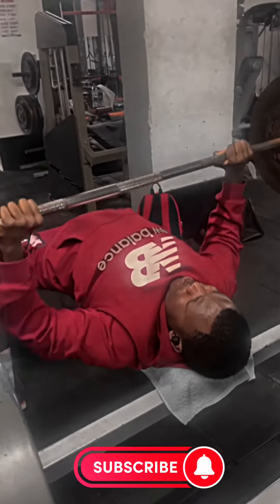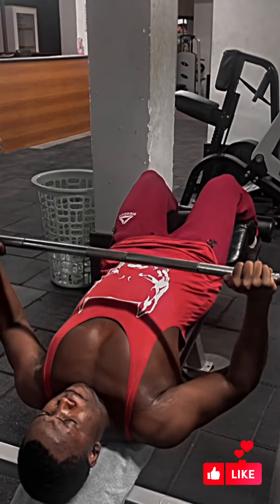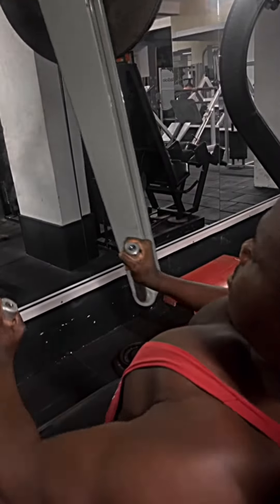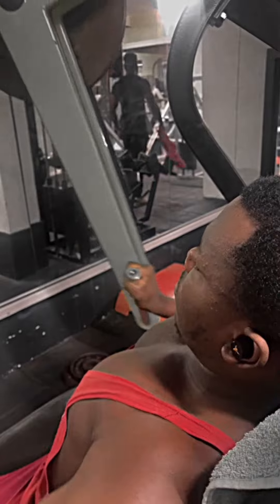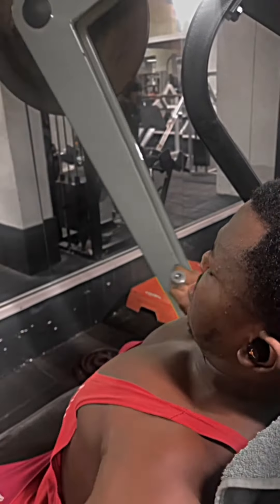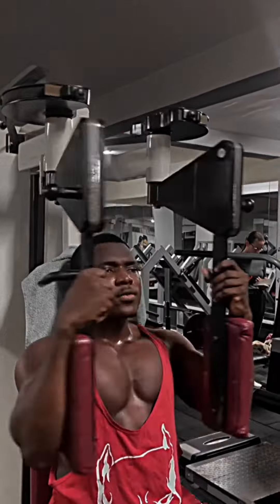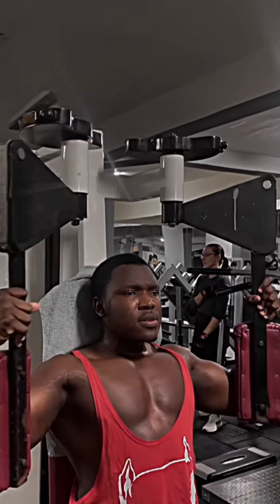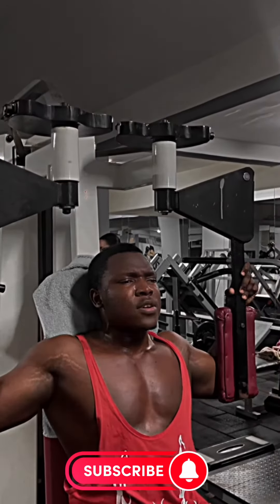how to get bigger chest | 5 best chest workout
If you're unhappy with your current chest size, then you need to check out these 5 best upper chest workouts! This workout will help you increase your chest size by strengthening your muscles and enlarging your chest.

So what are you waiting for? Start working these muscles today and see the results for yourself! With a little dedication and hard work, you'll be transformed into a big-chested man/woman!